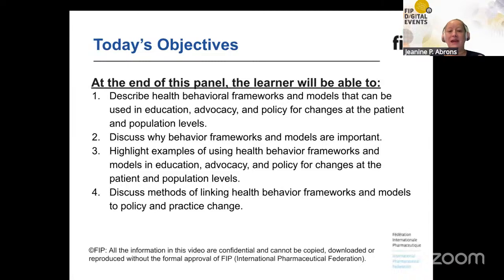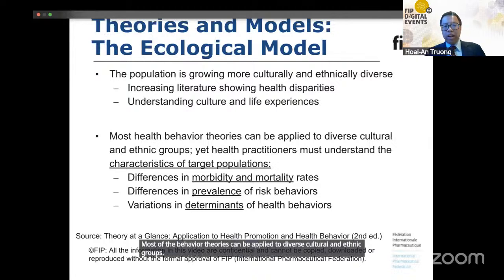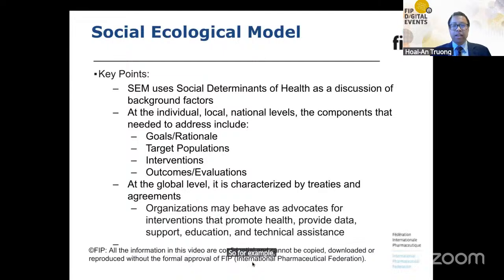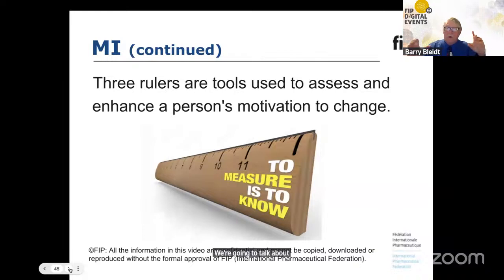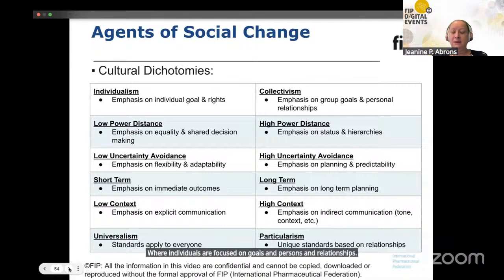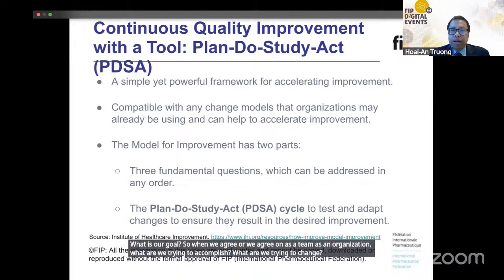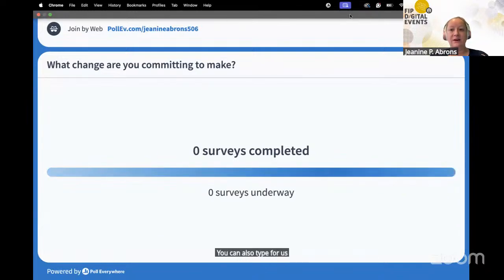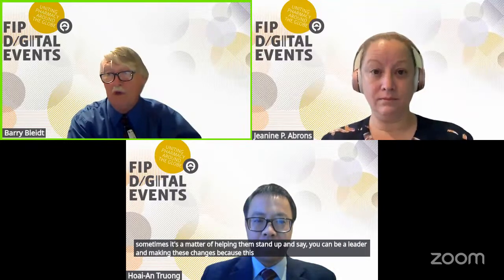From Theory to Education or Practice: Change Management Using Health Behavior Theories and Models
Health behavior theories and models are commonly used to organize and describe factors related to education, advocacy, and policy. Understanding these factors can aid in effective change management. Numerous examples exist of how theories and models have previously been used, including in implementing immunization services. This webinar will describe the theories and models and highlight their importance. It will also provide examples of their use and discuss common methods of linking theory to policy and practice change.

Panellists/speakers/co-moderators:
- Barry Bleidt, Adjunct Professor, Florida A&M University, College of Pharmacy & Pharmaceutical Sciences, Institute of Public Health, USA
- Jeanine P. Abrons, Co-Director UI Mobile Clinic; Clinical Adjunct Associate Professor, University of Iowa - Carver College of Medicine, Department of Emergency Medicine and College of Pharmacy; University of Technology Jamaica, USA; Jamaica; Dominica
- Hoai-An Truong, Professor and Director of Public Health, University of Maryland Eastern Shore, USA